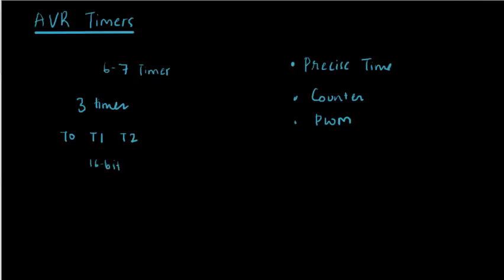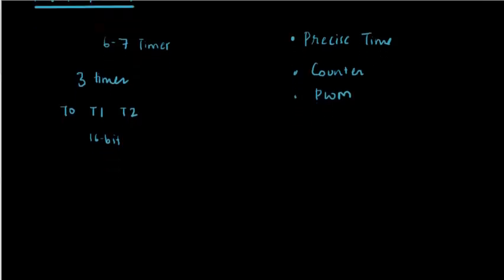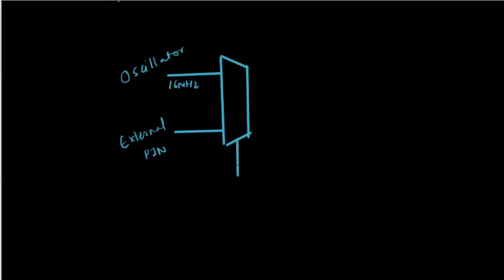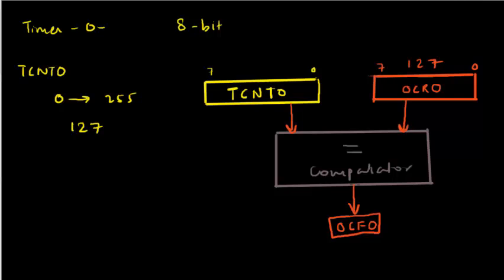AVR Timer Basics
In this tutorial we look at applications of timers and the structure of AVR Timers. We discuss the basics of the Timers, in upcoming videos we will look at timer examples: